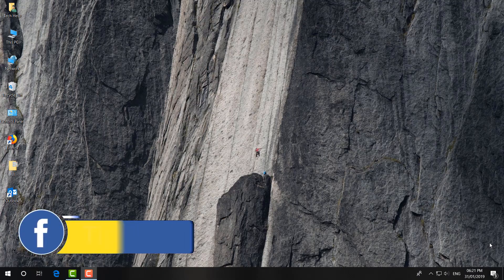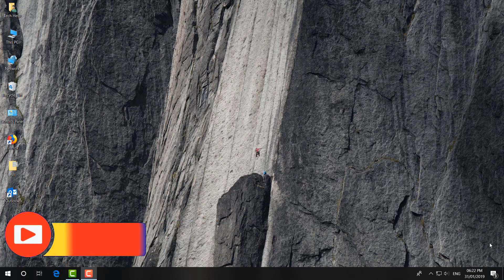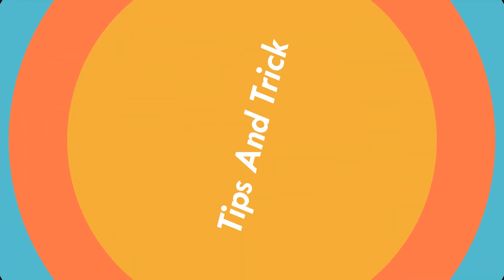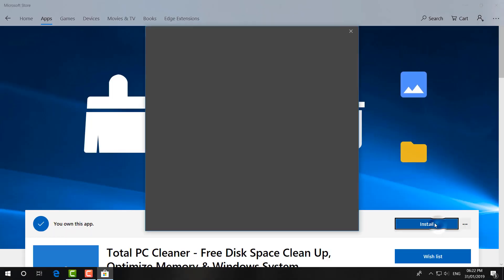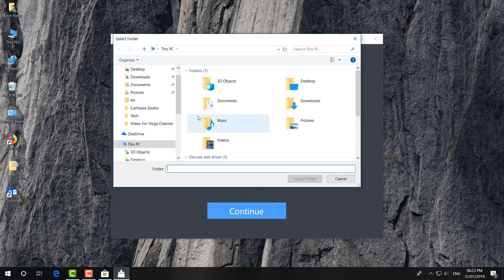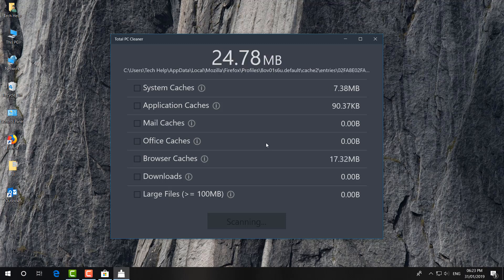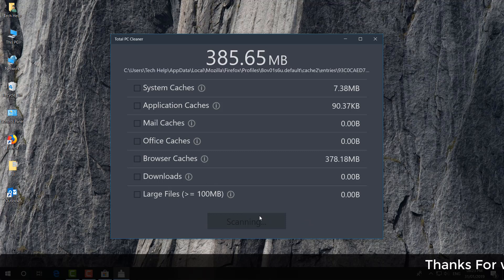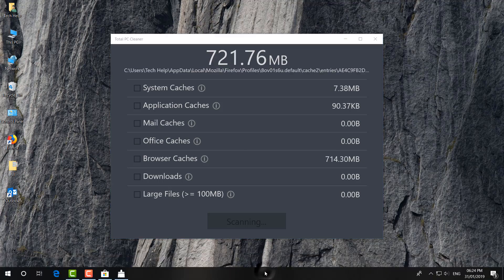Best Free Total PC Cleaner for Windows 10 PC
Total PC Cleaner - Free Disk Space Clean Up, Optimize Memory & Windows System
Keep your computer clean and fast with Total PC Cleaner. It lets you clean your PC's cache and big files. It has everything you need for a free computer cleaner. User comments "This is the best pc cleaner in Microsoft store".